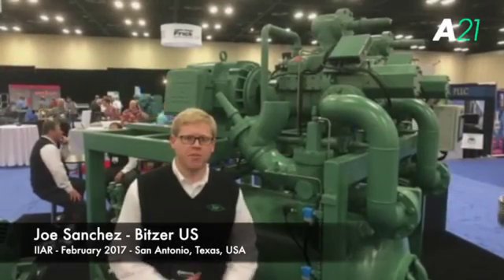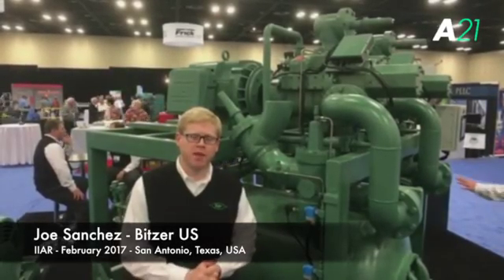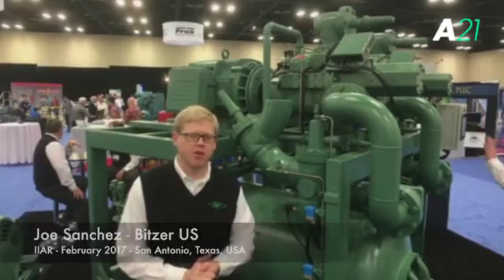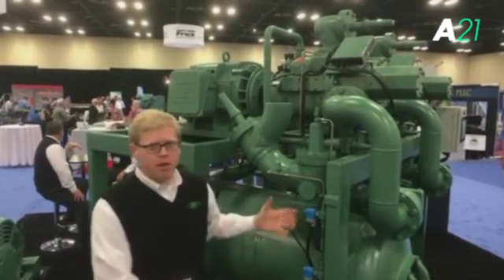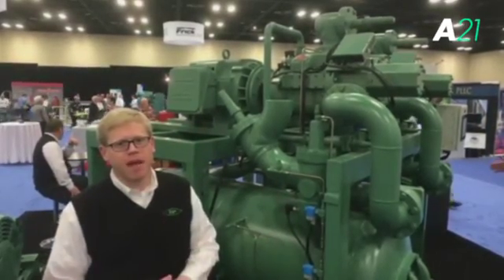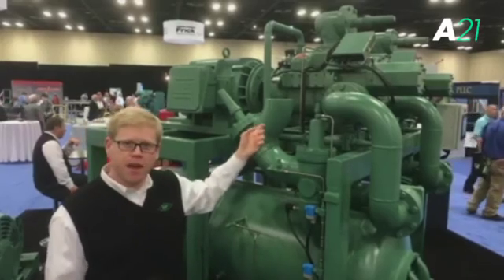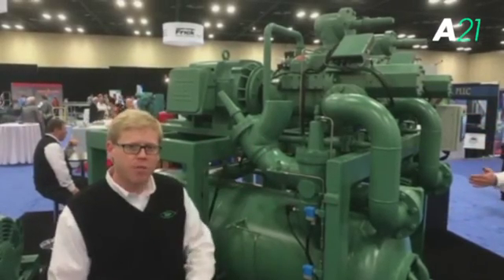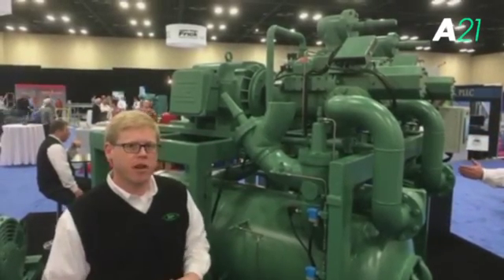Interview with Bitzer at IIAR 2017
Joe Sanchez, from Bitzer, presents a new ammonia compressor package with increased capacity at IIAR 2017.

The Package is available worldwide.